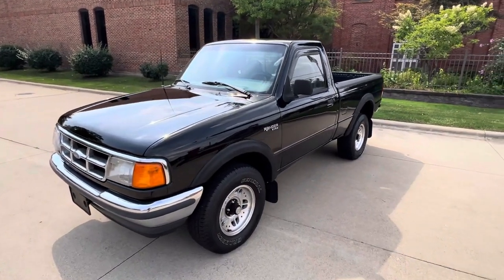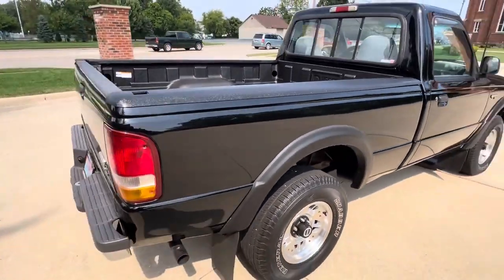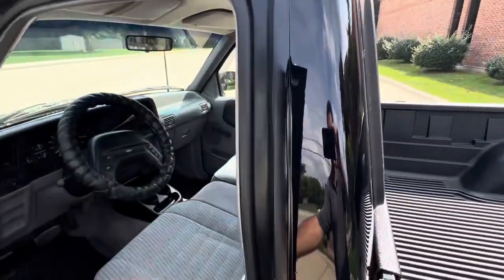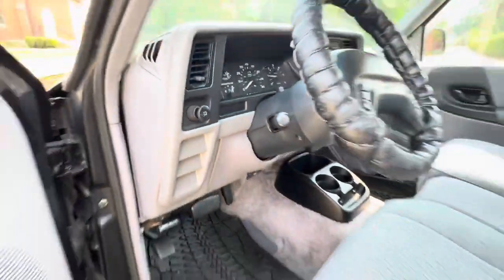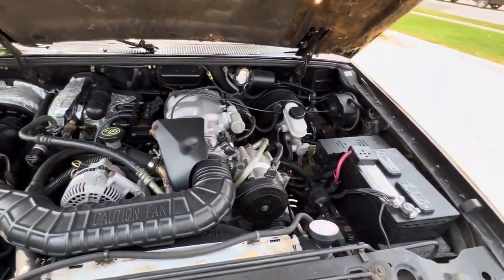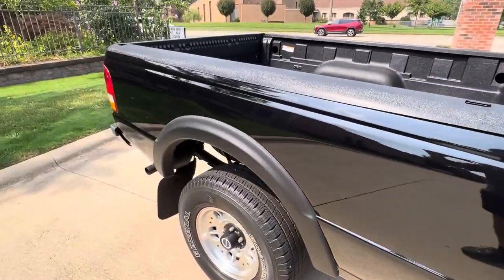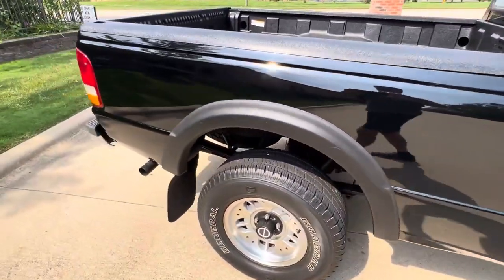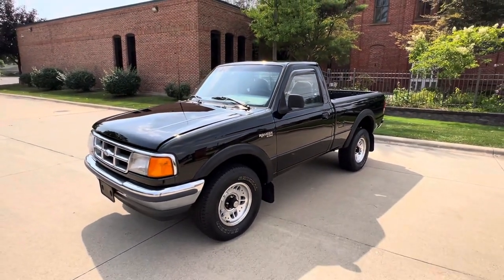1998 Ford Ranger XLT 4x4 (sold)